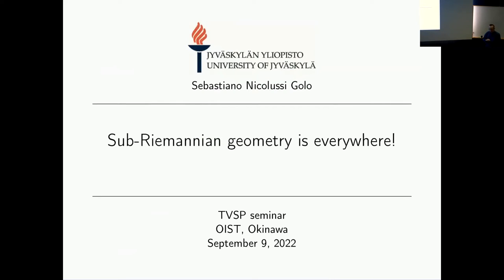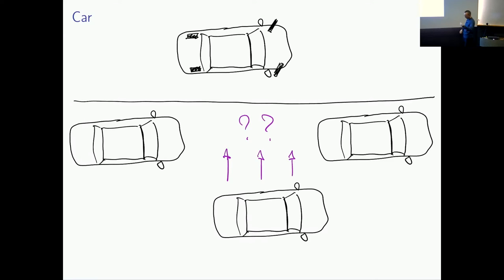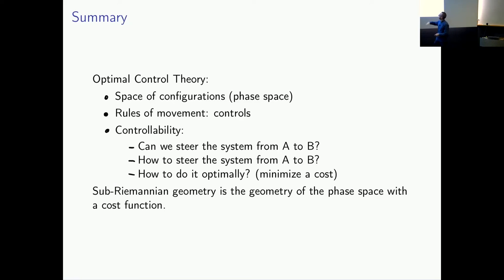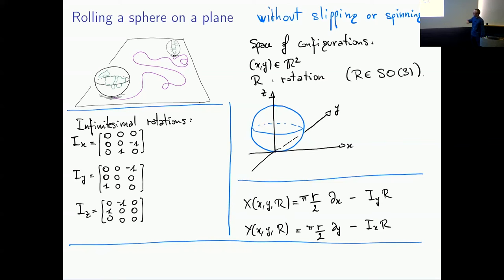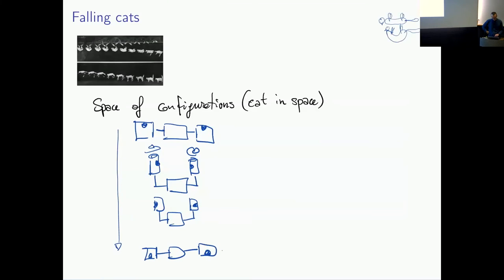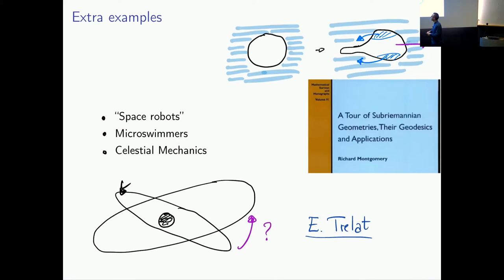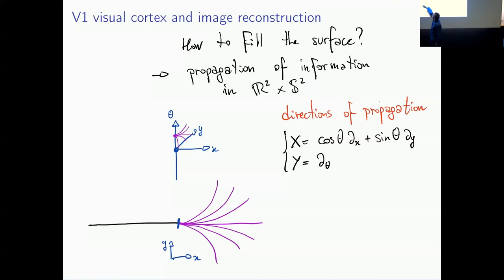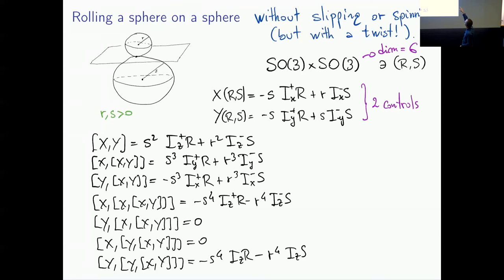Sebastiano Nicolussi Golo - Sub-Riemannian Geometry Is Everywhere! (TSVP Talk at OIST)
Dr. Sebastiano Nicolussi Golo is visiting OIST from 2022/08/05 until 2022/10/31 through the "Theoretical Sciences Visiting Program" (TSVP). Find out more about the TSVP on the program

Abstract: You may never have heard of sub-Riemannian geometry, but you have already seen it. Beside the many appearances in abstract mathematics (in hyperbolic geometry, geometric group theory, theory of hypoelliptic operators), numerous models of physical processes are based on sub-Riemannian geometry, from robotics to neural networks. In my talk, I will present a list of models with the goal of teaching you to recognize sub-Riemannian geometry.

Profile: Sebastiano Nicolussi Golo is a postdoc in mathematics at the University of Jyväskylä in Finland (EU). He works on the interface between metric analysis and Lie group theory. He has worked in sub-Riemannian geometry and later he expanded his interests to geometric measure theory on Lie groups equipped with non-Riemannian distances. He completed his Ph.D. from the University of Jyväskylä in 2017.